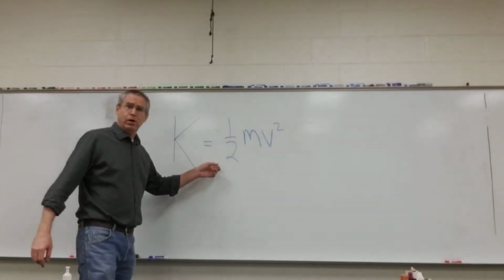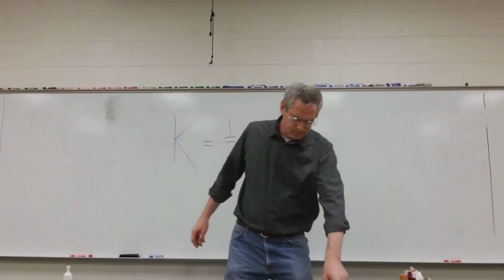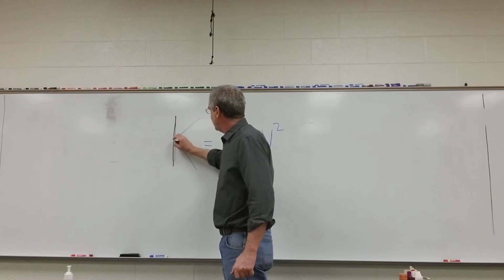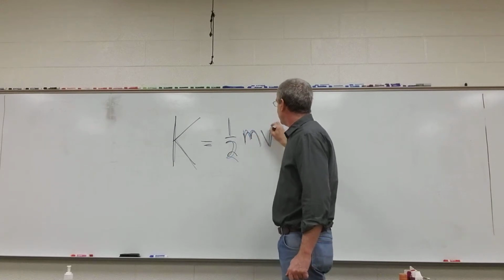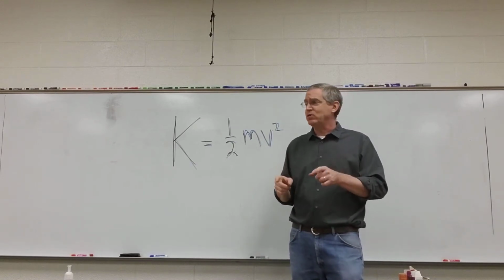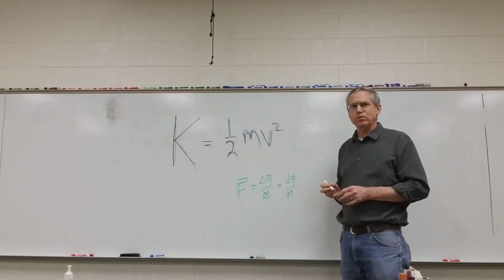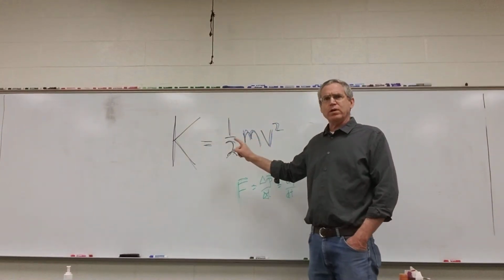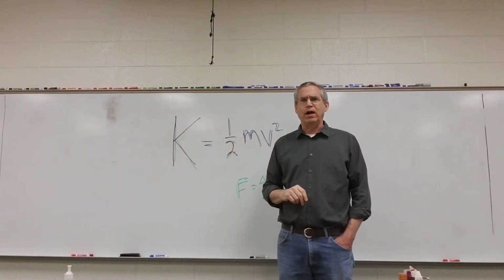Ch06 01b The Formula to Know Cold